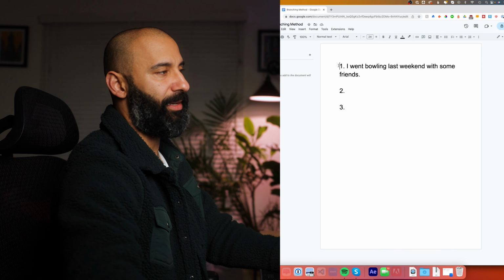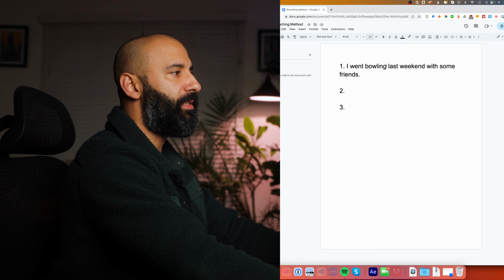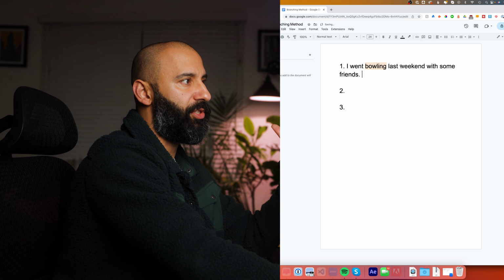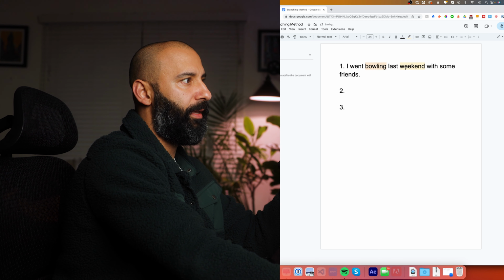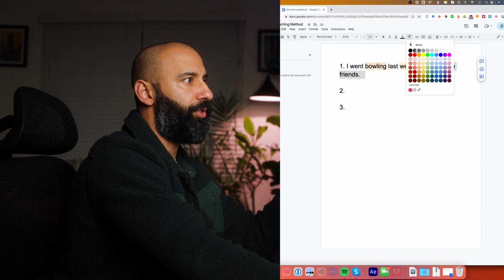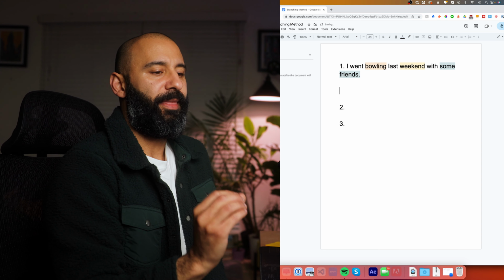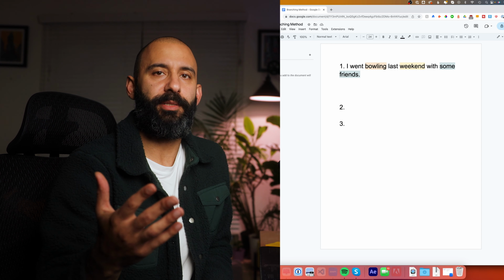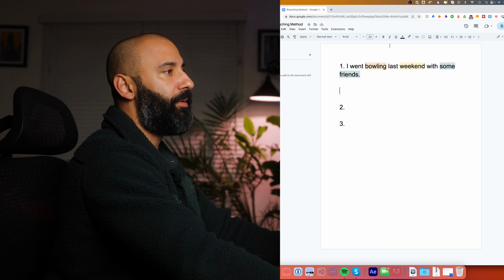How to NEVER Run Out of Things to Say Made Easy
In this video I'll show you how to never run out of things to say, even if you don't have any common interests.

A lot of times conversations can feel forced, but if you know how to pick and choose words that YOU like to talk about, it can help you feel calm and poised.

I'll share a technique with you I've used for years that I truly believe can be life-changing!

Let me know below what other questions you have around communication or charisma.